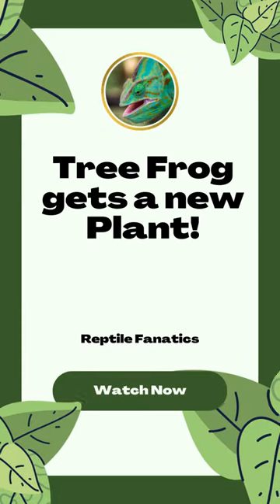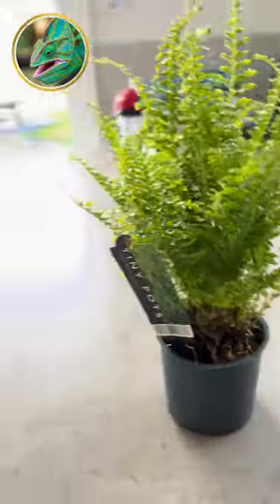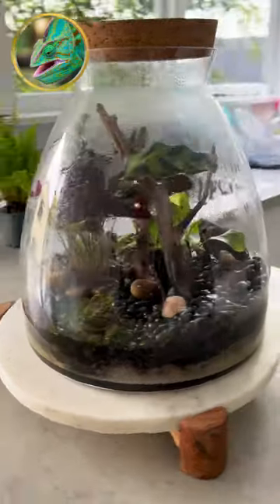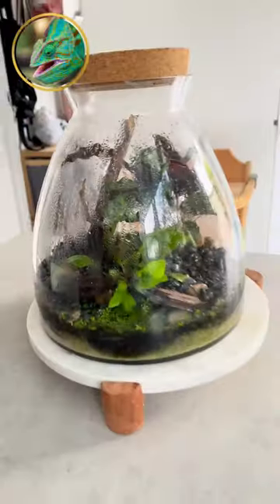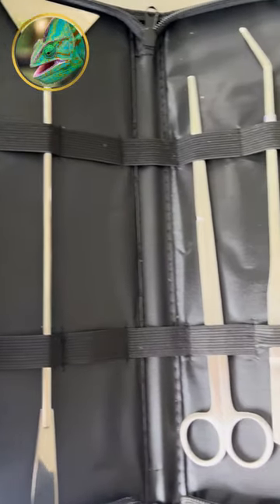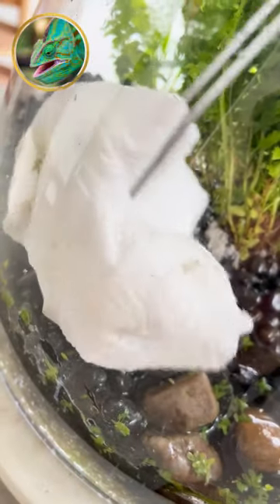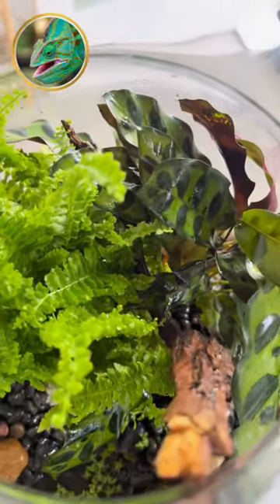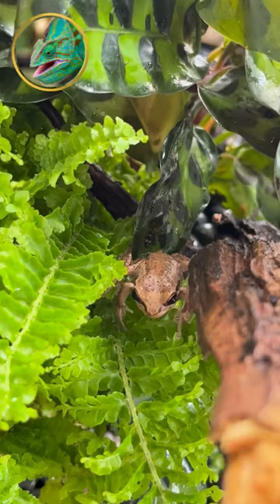Watch this Adorable Tree Frog Get A Brand New Plant in its Terrarium!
MILF - Man I love Frogs T-shirt on Amazon! 👇

Our Faviroute Frog Accessories on Amazon!
🐸Exo Terra Forest Moss
🐸Exo Terra Glass Terrarium Kit
🐸Exo Terra Repti Natural Light Lamp
🐸Exo Terra Deep Forest Light
🐸Exo Terra Rainforest Habitat